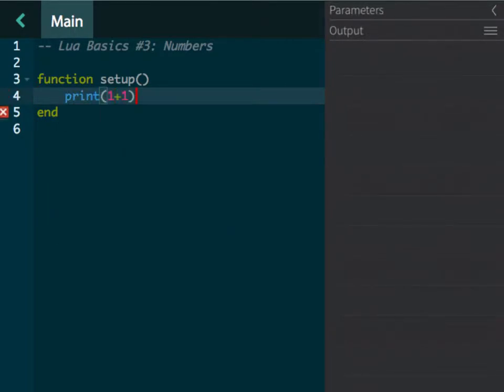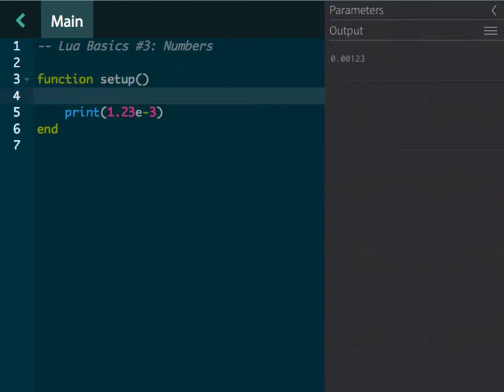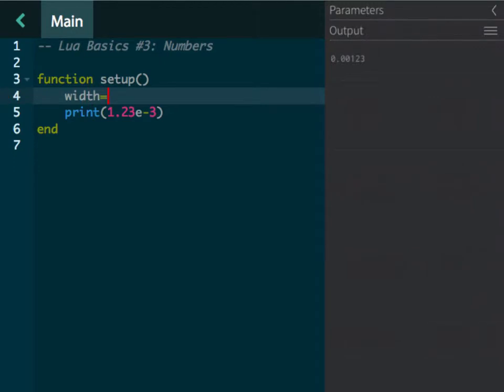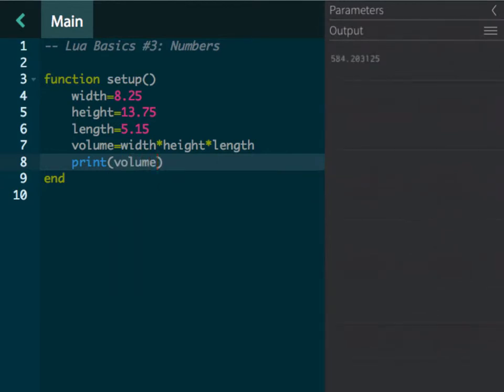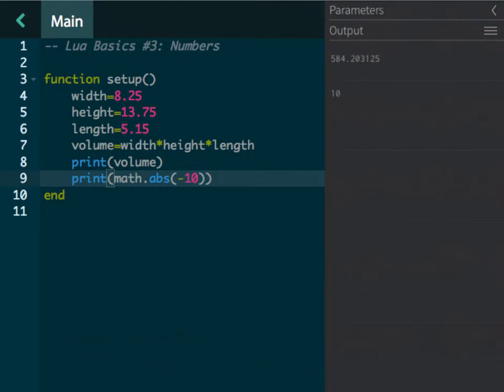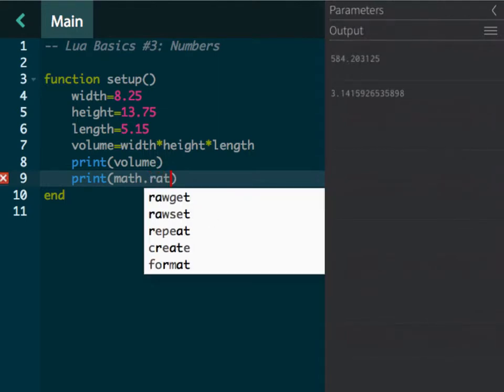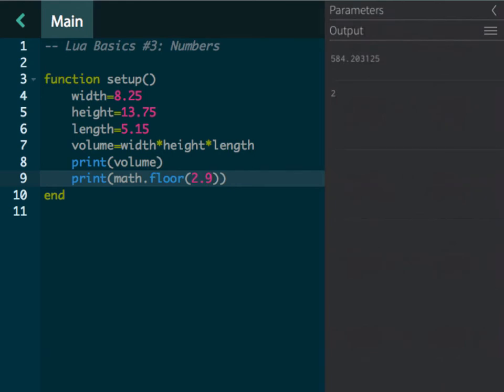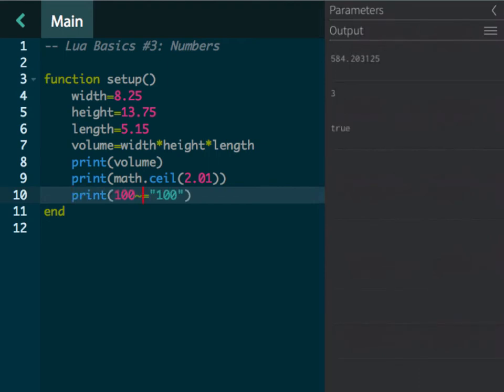Codea Tutorials #003--Numbers in Lua, iPad Programming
Here's a short tutorial on numbers in Lua on the iPad.